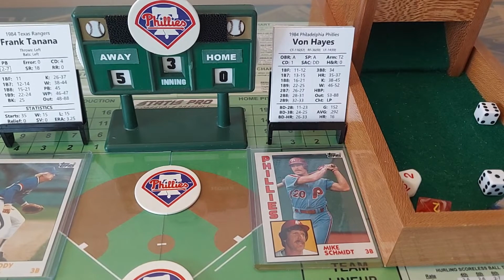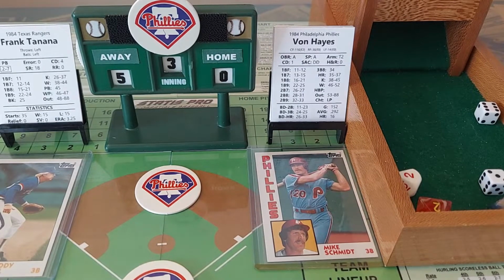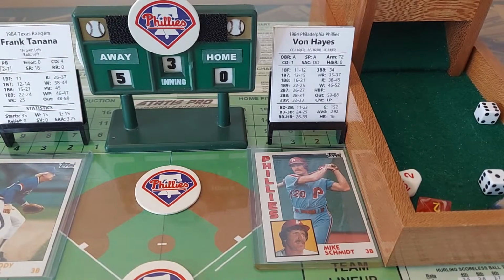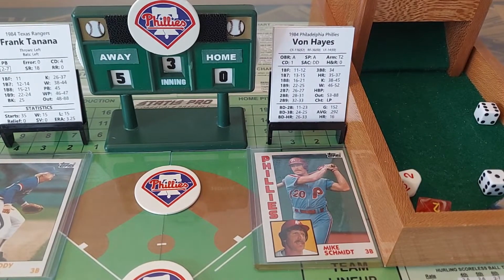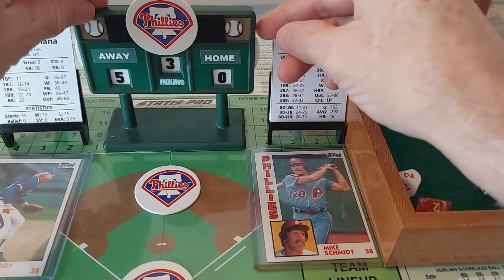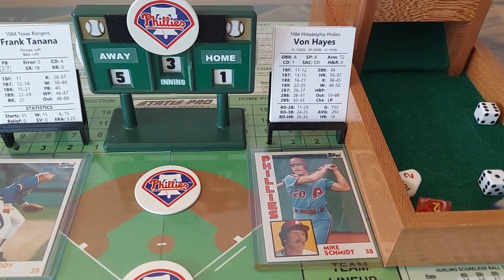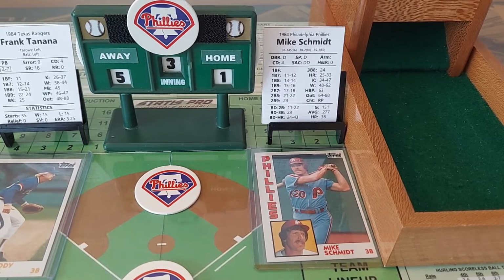Statis Pro Game 5, Rangers vs Phillies